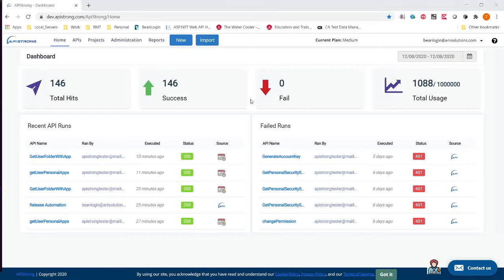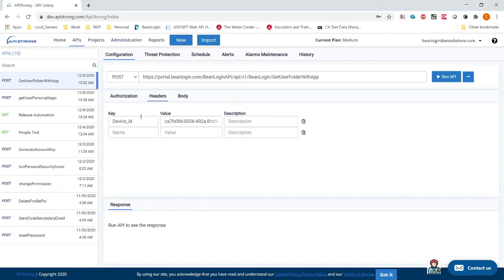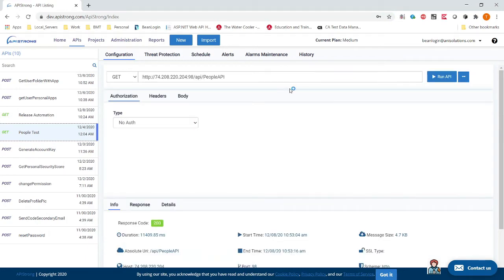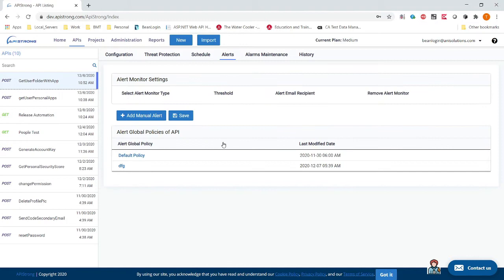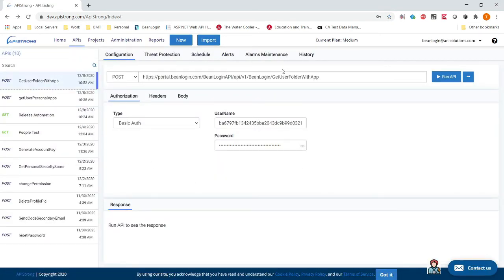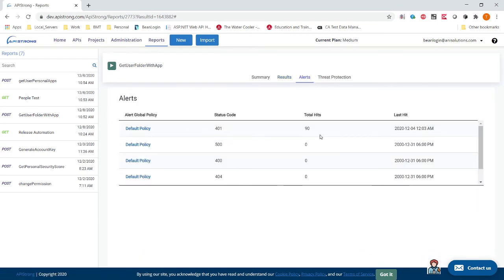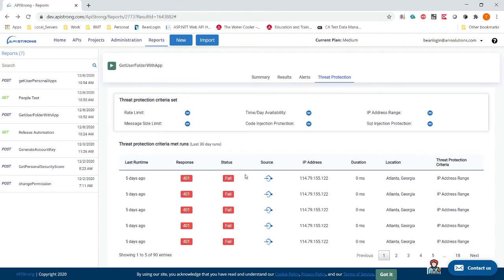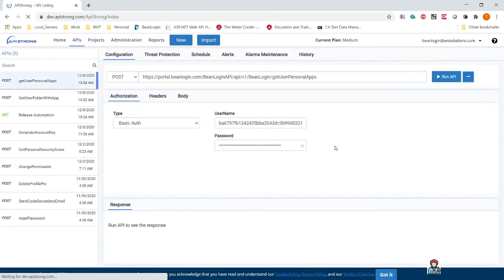Manage your APIs with ApiStrong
This is a quick guide to show you how to manage your APIs with ApiStrong